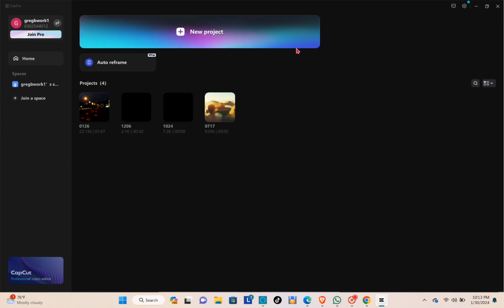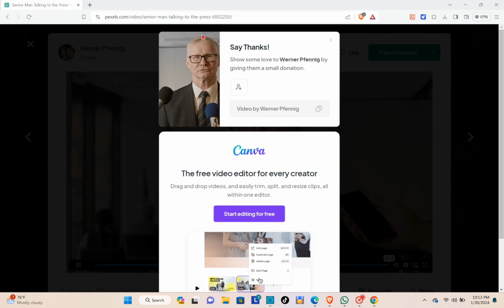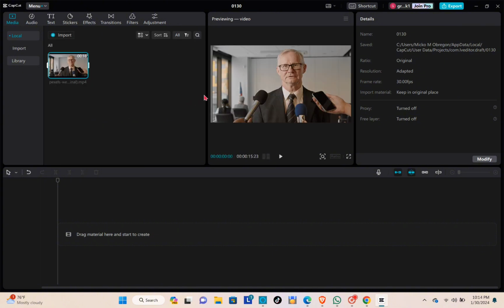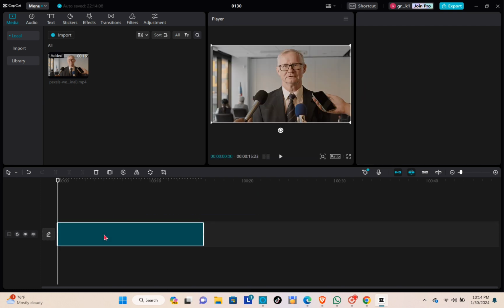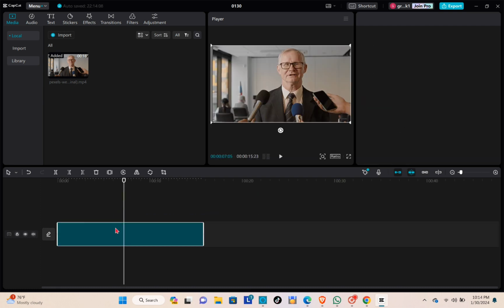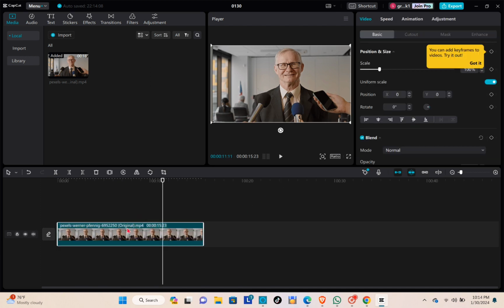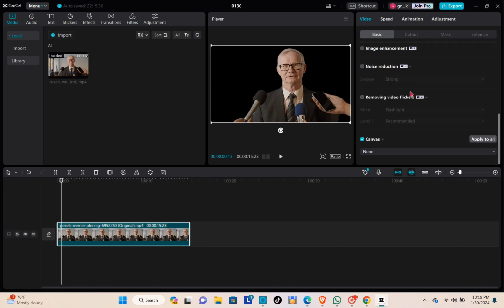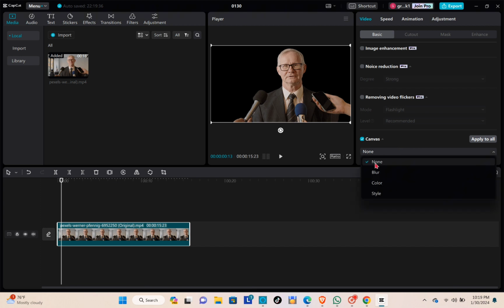How To Change Capcut Background Without Green Screen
Learn How To Change Capcut Background Without Green Screen